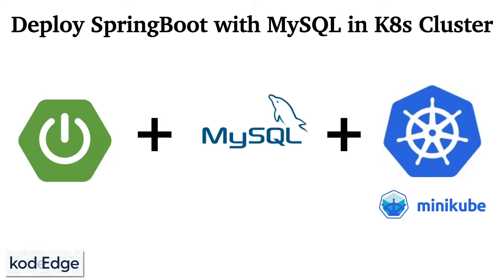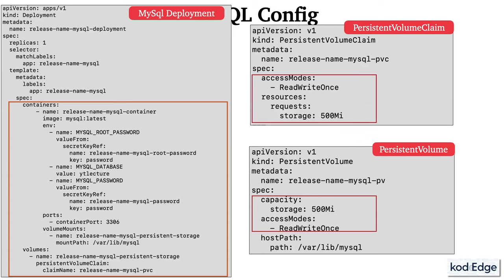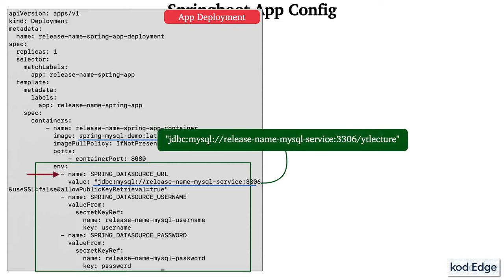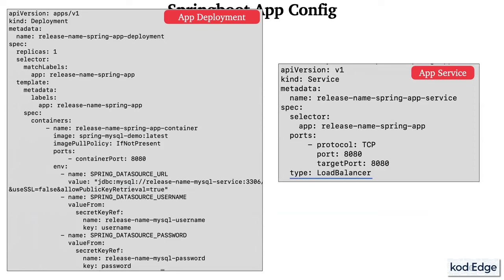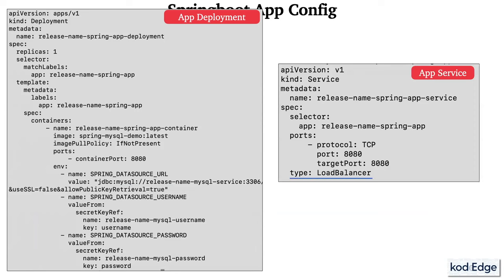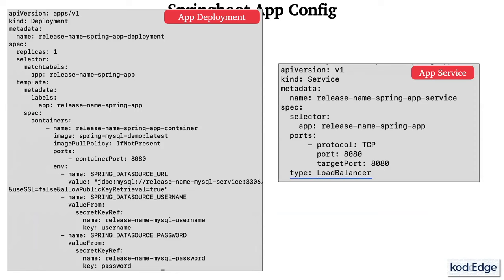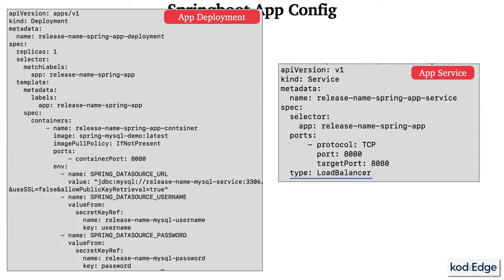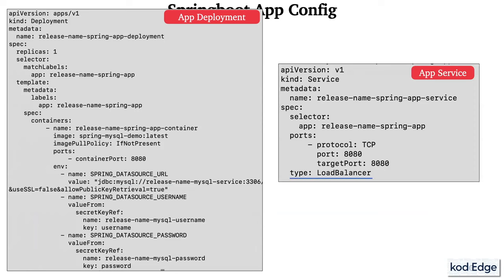Deploy Spring Boot App with MySQL on Kubernetes cluster using Helm Chart : Kubernetes tutorial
In this session, you will learn how to deploy a Spring Boot application with MySQL database on the Kubernetes cluster (specifically, on Minikube) using Helm.
Following concept you will learn in this video :
1. Development of SpringBoot application
2. JPA for database operation
3. docker-compose concepts
4. Kubernetes configurations like Deployment, PersistentVolume, PersistentVolumeClaim, Secret etc.
5. Helm chart deployment.
6. minikube commands

Chapters:
0:00 Introduction
3:25 Kubernetes Configurations explanation
8:55 Prerequisites
9:29 Spring initializer
10:45 MySql local setup using docker
13:39 Application development
25:35 Application dockerization
36:56 Kubernetes configuration using Helm
47:18 Application deployment in Kubernetes